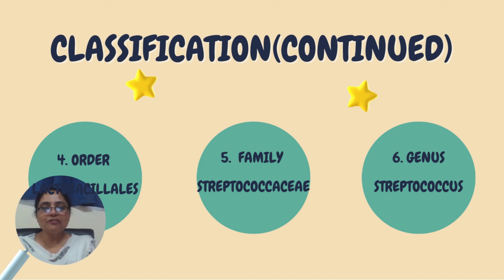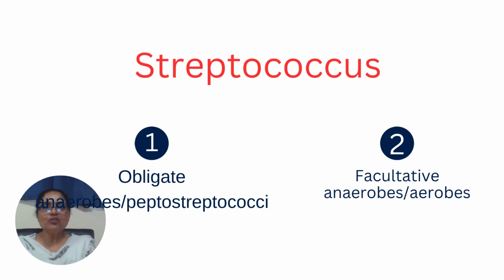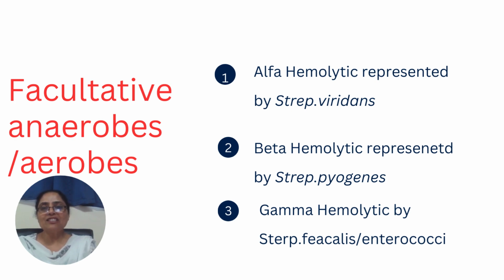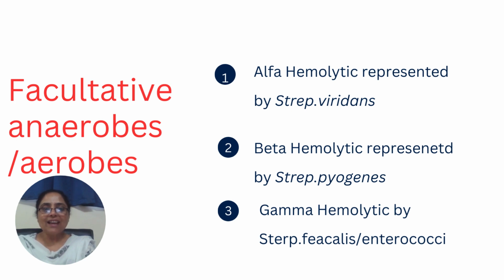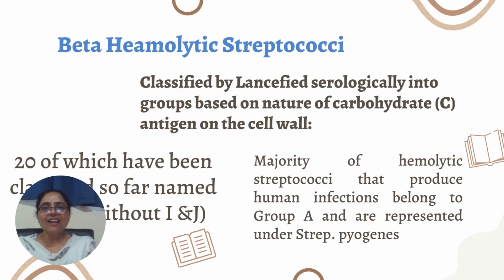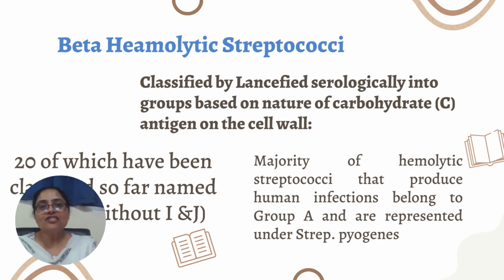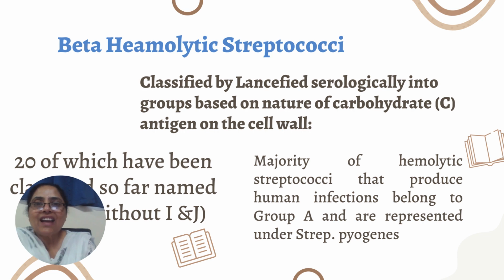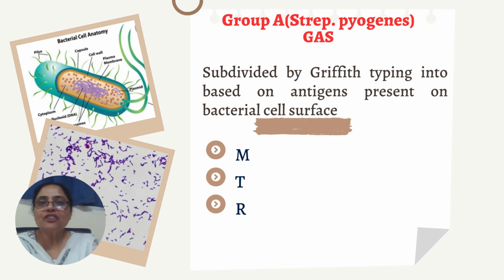Classification of streptococci